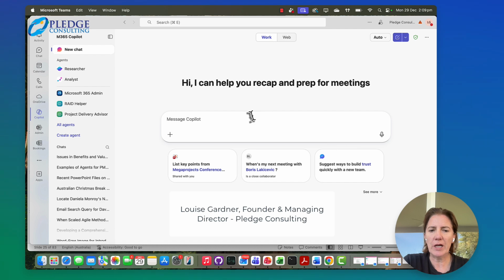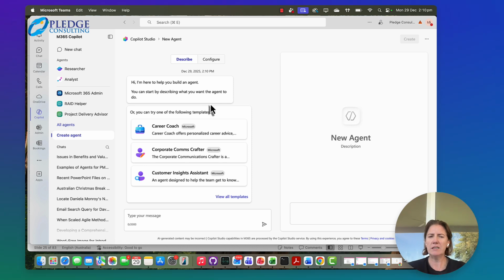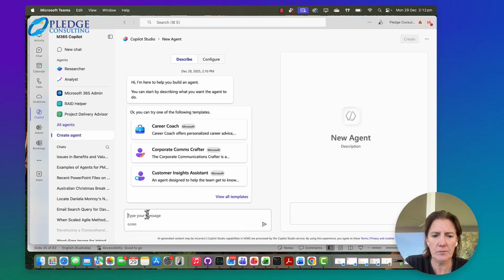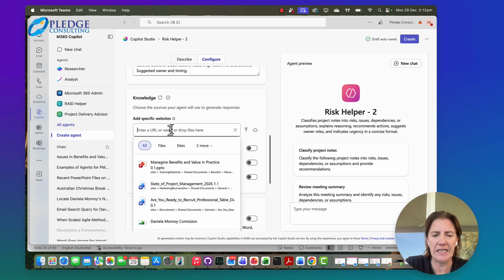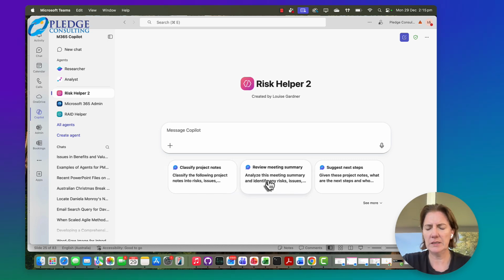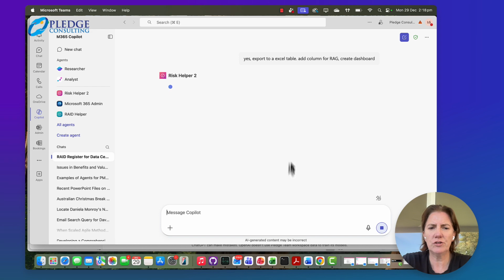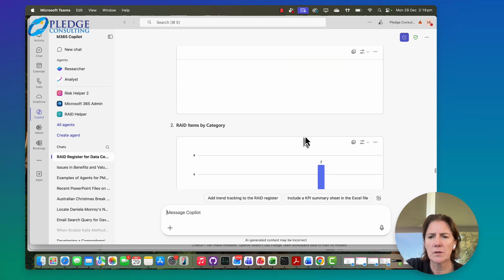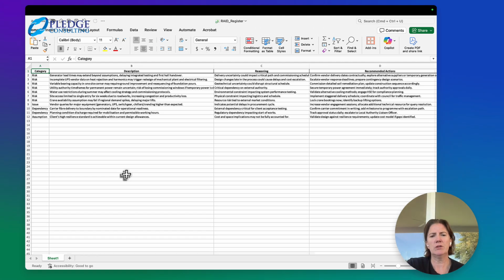Building a RAID Helper Agent in MS Copilot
-In this video Pledge Consulting's Founder and Managing Director, Louise Gardner walks through how to set up a RAID Helper Agent in Microsoft Copilot using Copilot Studio. You will see the end to end configuration including the agent purpose, instructions, starter prompts, and a simple way to test the agent so it produces usable RAID outputs.

What you will learn:

-How to create a new agent in Copilot Studio
-How to define the agent role and behaviour so outputs stay structured and consistent
-How to add prompt starters for rapid use in meetings
-How to run a quick test and refine the agent instructions

Who this is for:
Project managers, PMO leaders and anyone who wants a faster way to turn meeting notes into clear RAID artefacts.